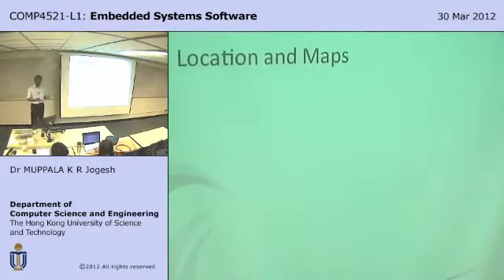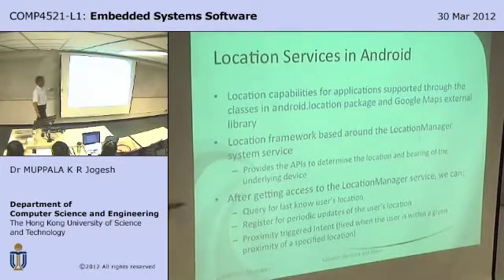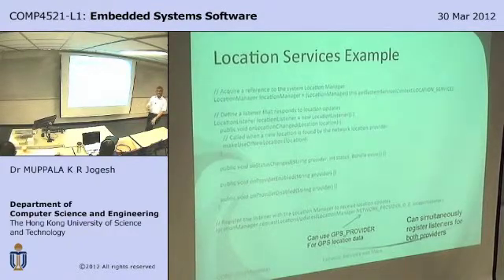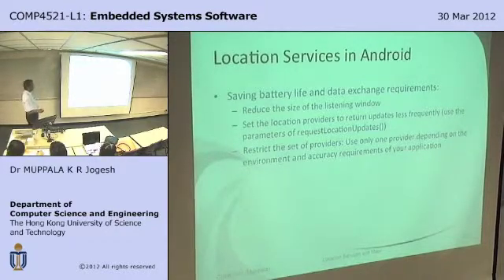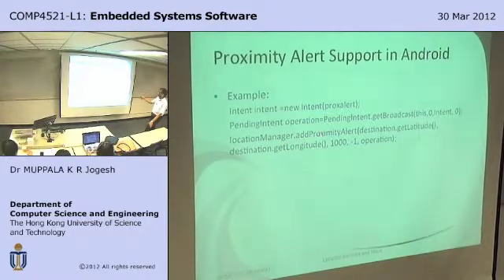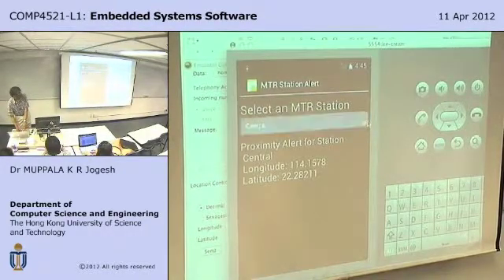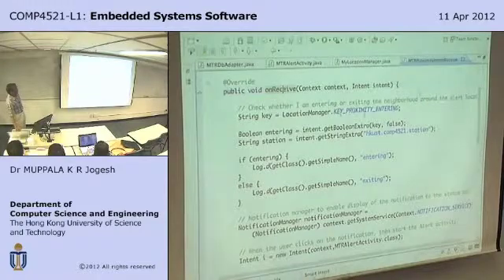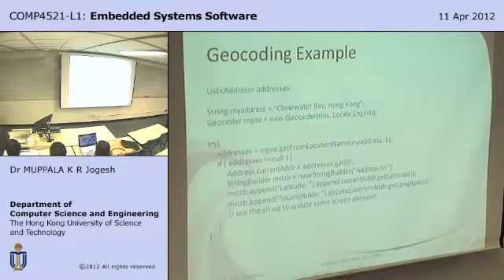Location and Maps Support in Android Part 1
This video gives an overview of Location support in Android. The accompanying course materials can be found